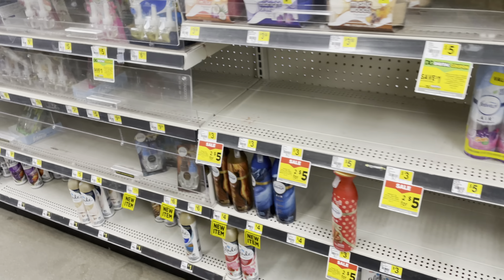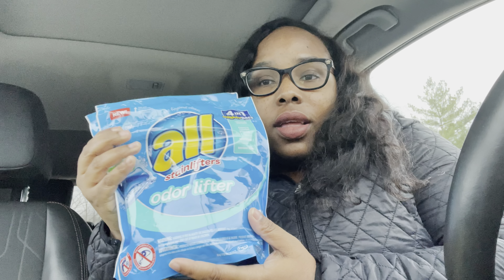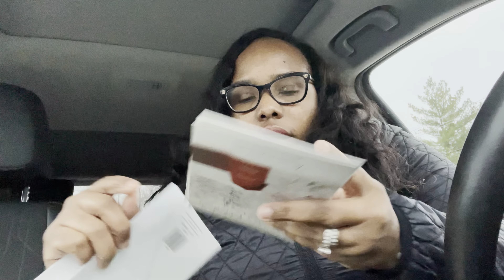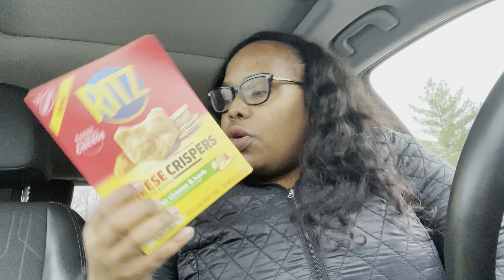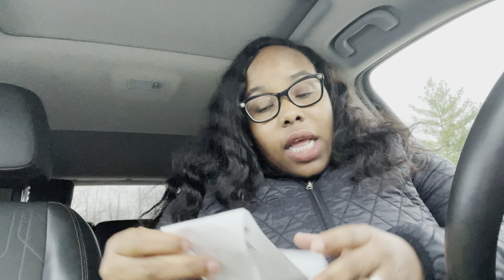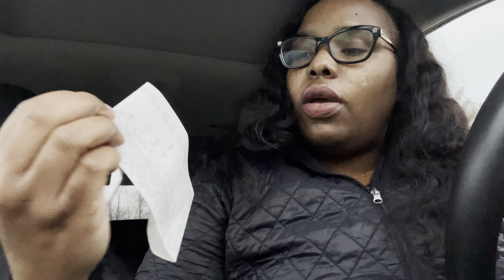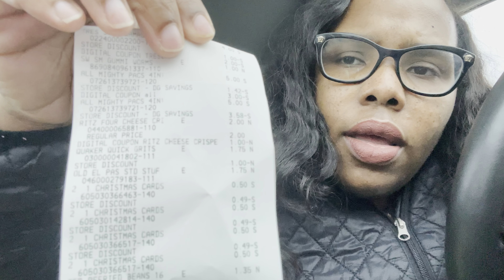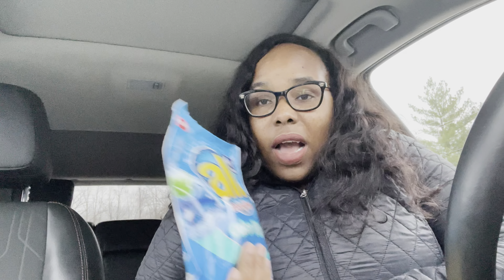Dollar general $5 Challenge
Let’s save money while shopping ! All pods are Bogo until 12/8/20 Run to dollar general